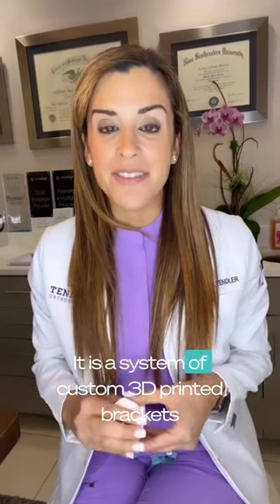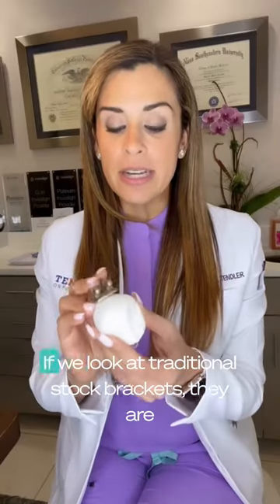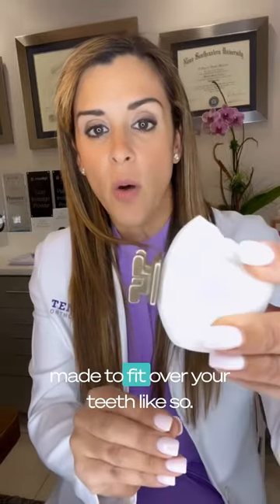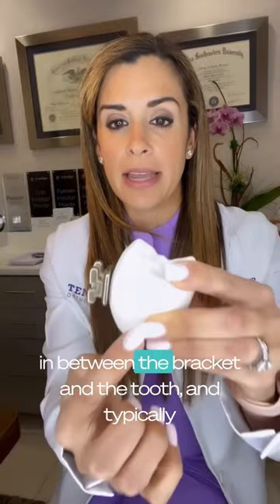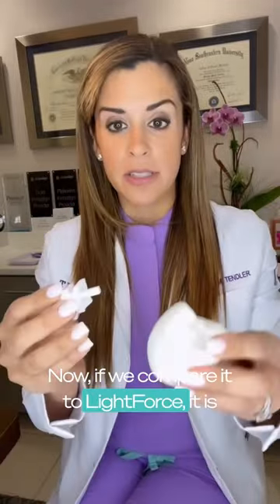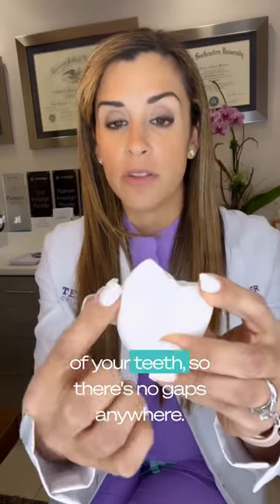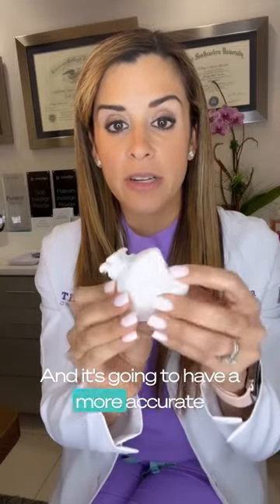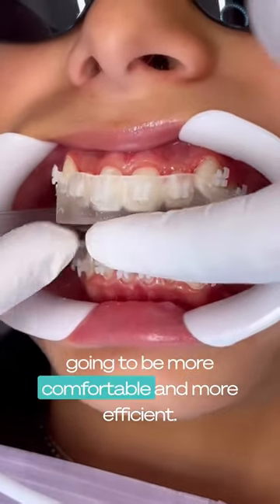LightForce 3D printed braces explained ✌️